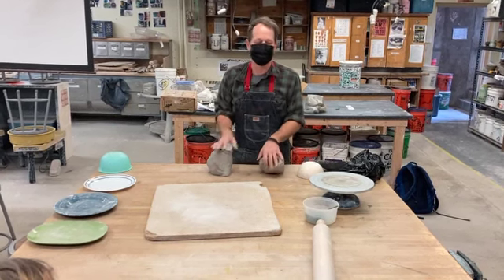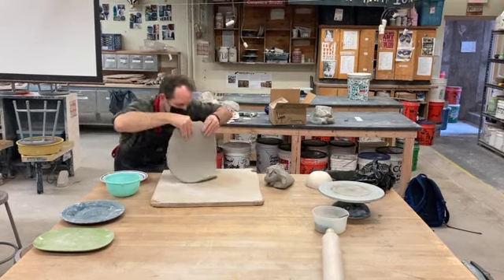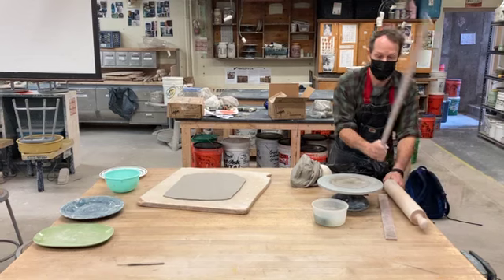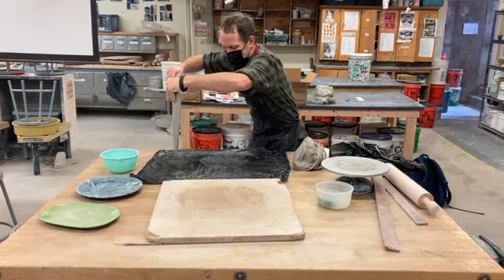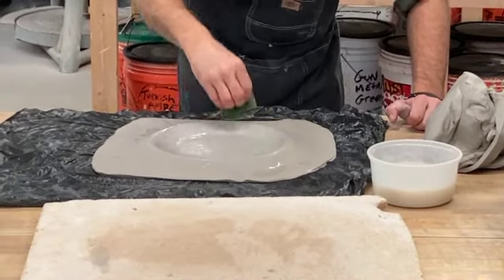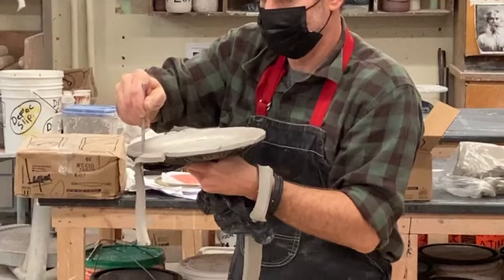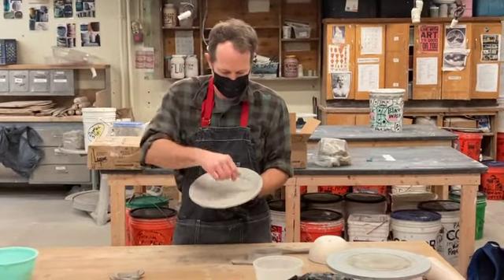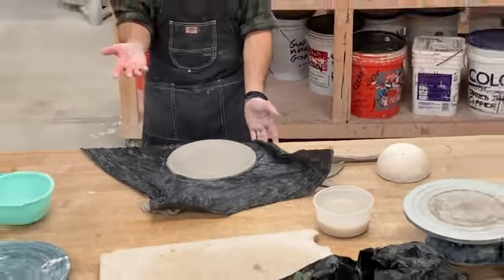How to Make a Ceramic Plate at Home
How to make a ceramic plate at home with a slab and an existing plate as a  slump mold